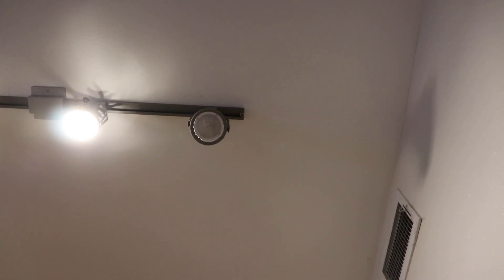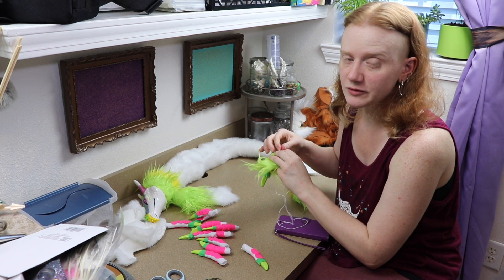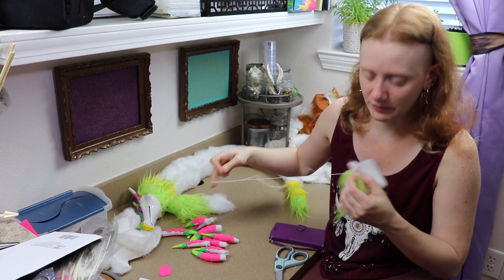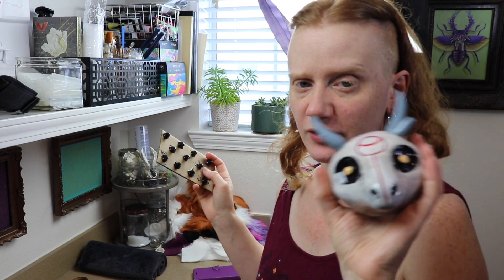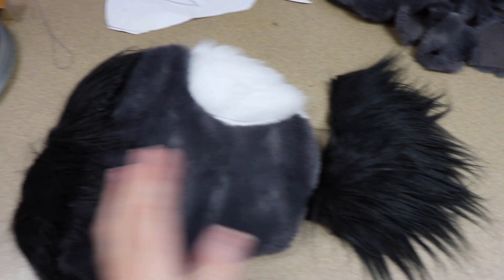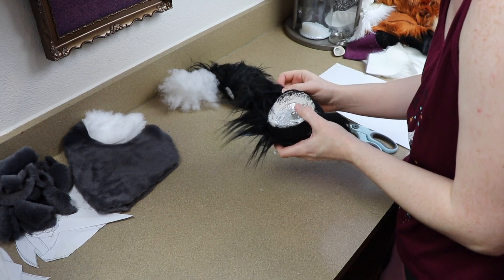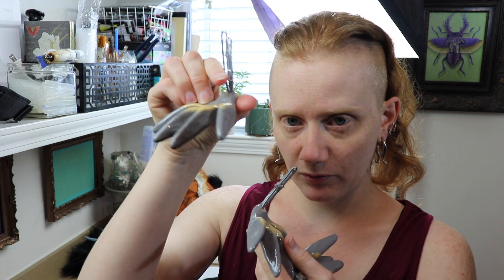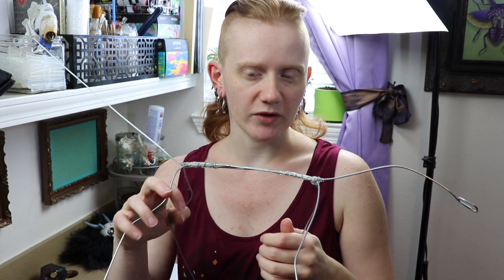MAKING DRAGON FEET & Putting ARTDOLLS Together || Artist Vlog 50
Etsy Shop
RedBubble: BubblyLeaf.redbubble.com

In todays artist vlog I’m going to be spending the day in the studio putting together artdoll for an order.
Making dragon feet, a lot of sewing, and more.